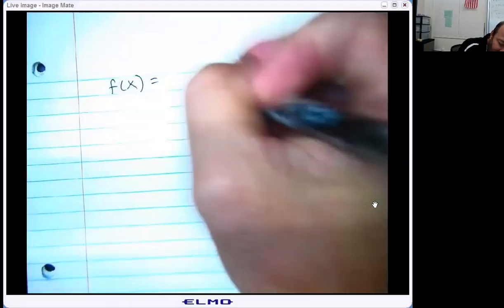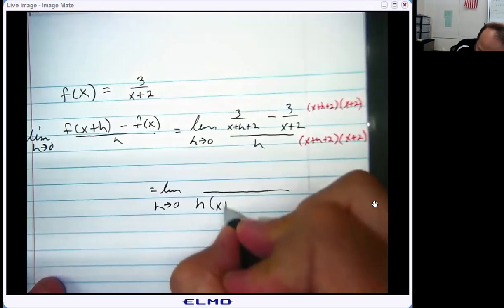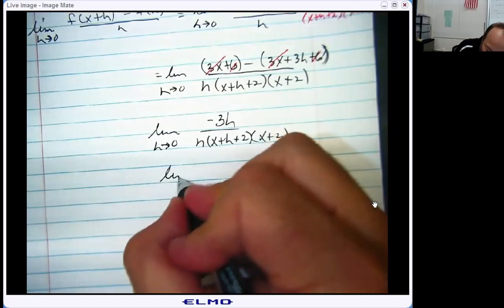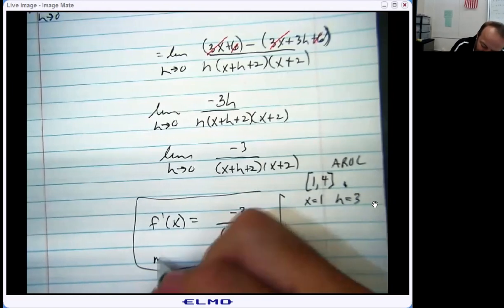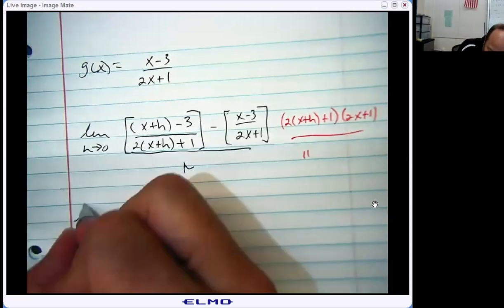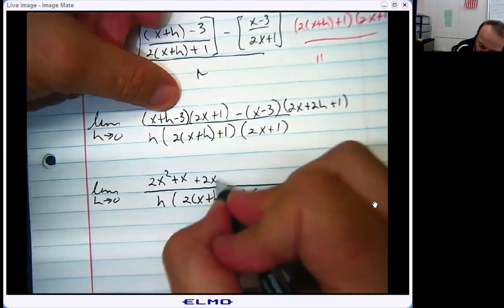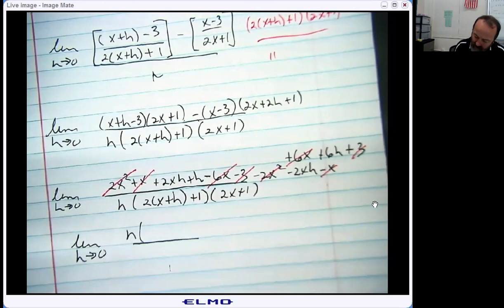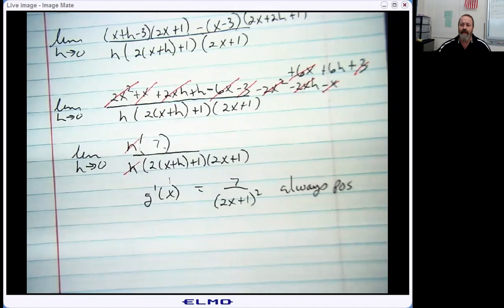Derivative of rational equation.